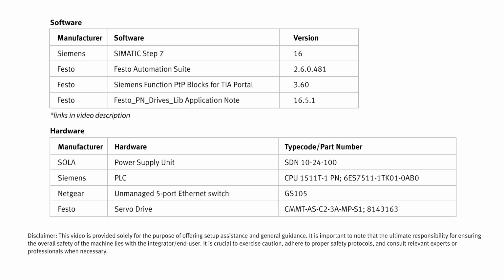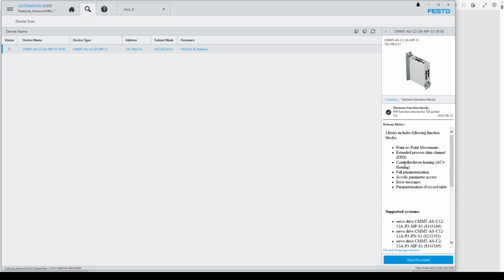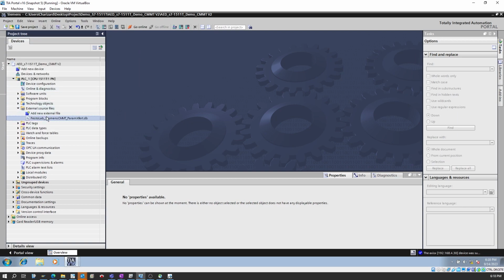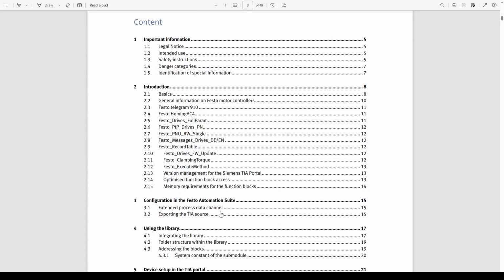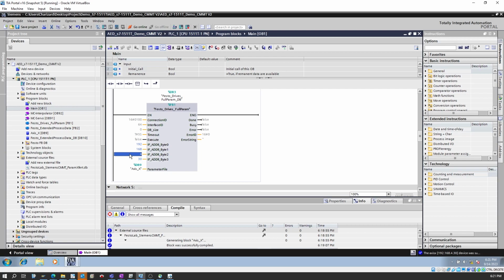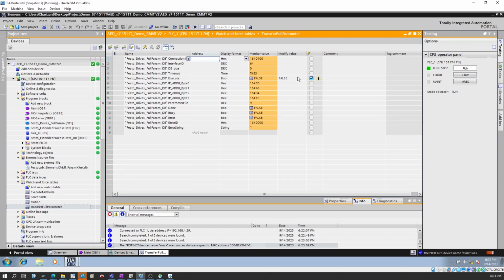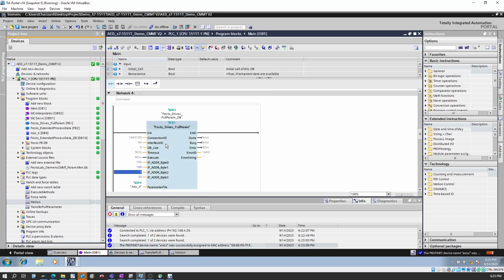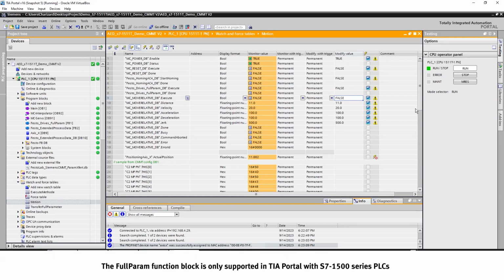Download Festo CMMT-AS Servo Drive Parameter File and Use to Parameterize a Factory Default Drive...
This video will help you backup the parameterization of a Festo CMMT-AS electric servo drive to a parameter file and then import the drive parameter file to an empty/facory default drive to simulate drive restoration.

0:00 Introduction
0:47 Confirm Drive is Configured and Export Parameter DB File
2:25 Open Device Page
2:59 Confirm Drive is Set to Factory Default
3:18 Import Drive Parameter DB File to TIA Portal
4:18 Convert File to TIA Portal DB
4:54 Configure Festo_Drives_FullParam Function Block
7:23 Compile, Download, and Go Online
7:52 Assign PROFINET Device Name and IP Address
9:00 Execute FullParam Function Block
9:45 Confirm Axis Configuration
10:14 Execute Test Motions
12:25 Conclusion